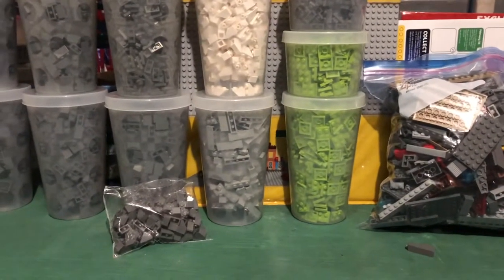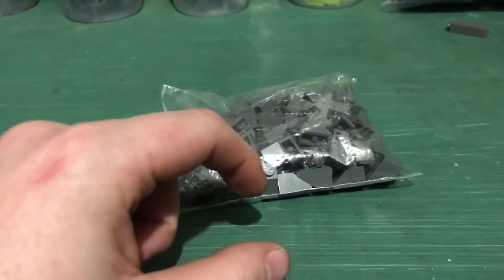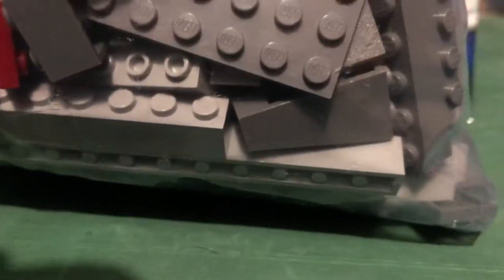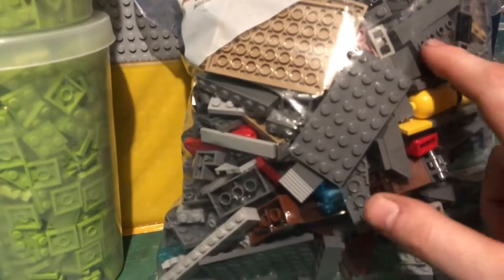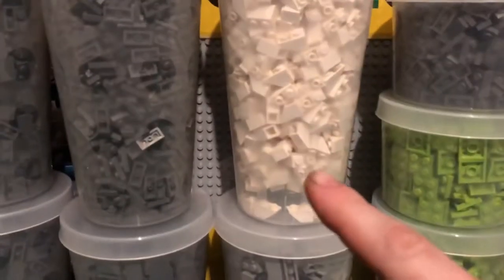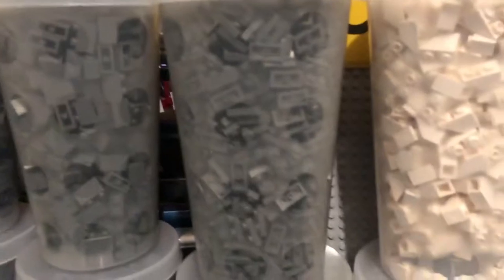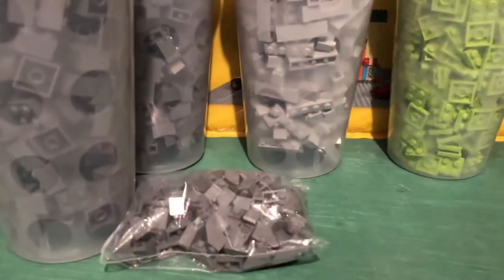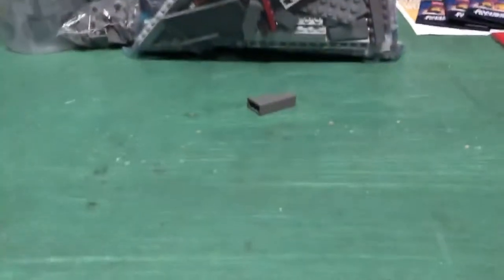Lego haul PART 3